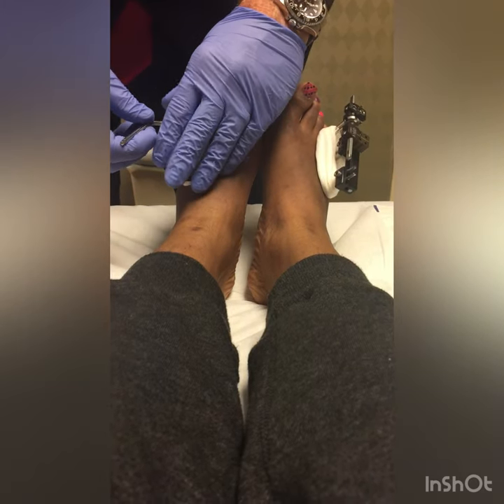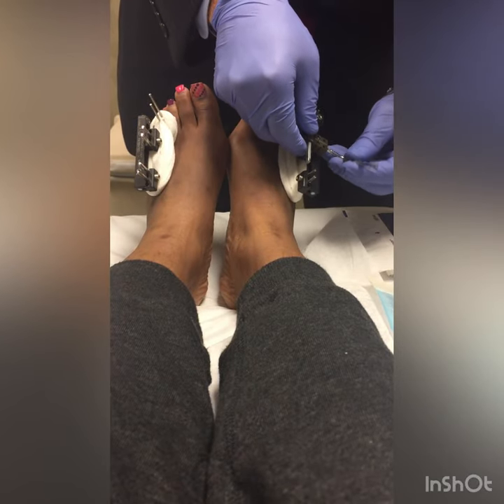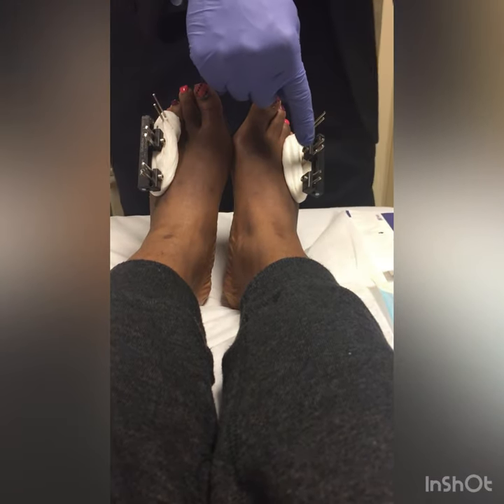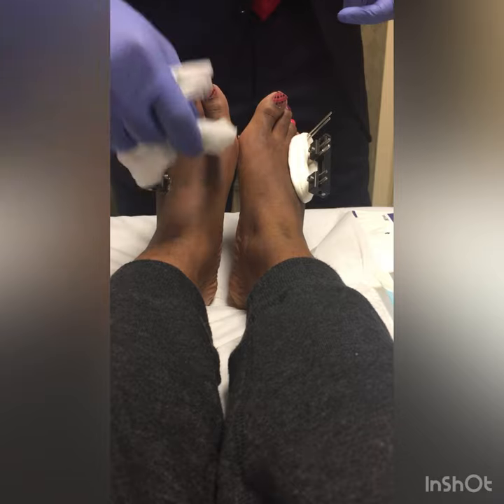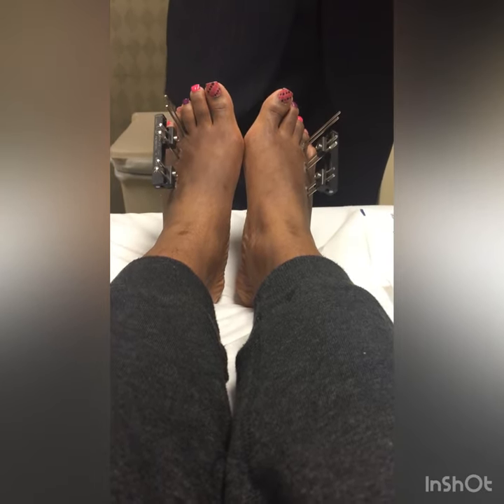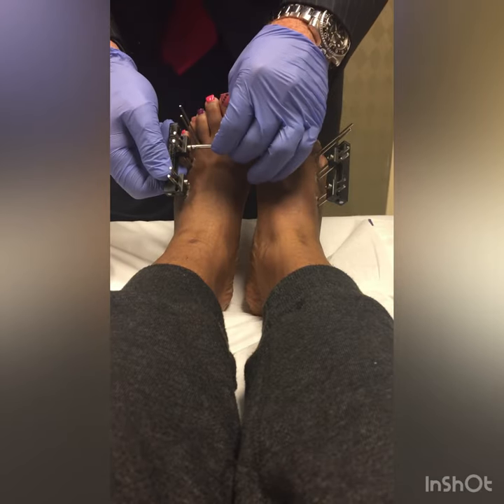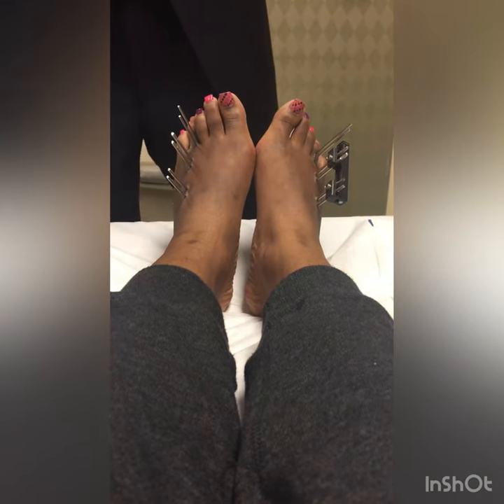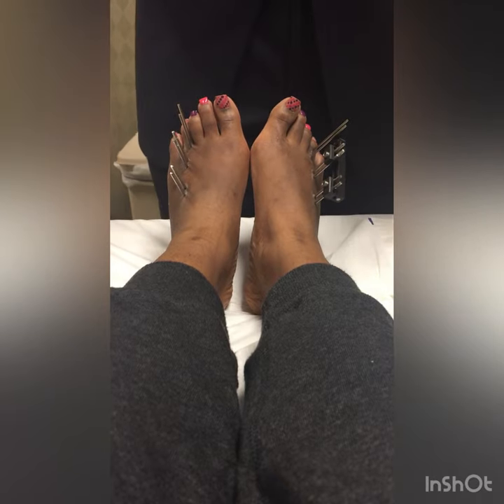Brachymetatarsia: External Fixator Removal with Commentary by Dr. Bradley Lamm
I am reposting my Brachymetatarsia external fixator removal process. This time, it’s with the original audio and in real time. In this video, you can get a better feel of how the removal happened.

As I have said before, this did not hurt much. It felt kind of like a sting. I did take a pain pill about an hour or two before my appointment so I’m sure that helped as well. Please let me know if you have questions!